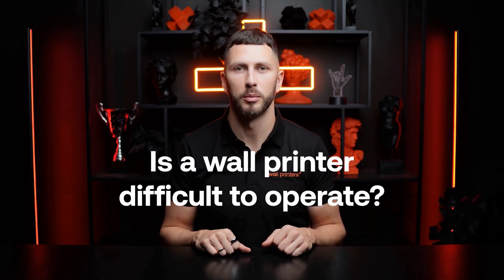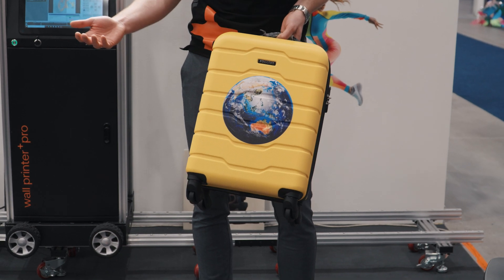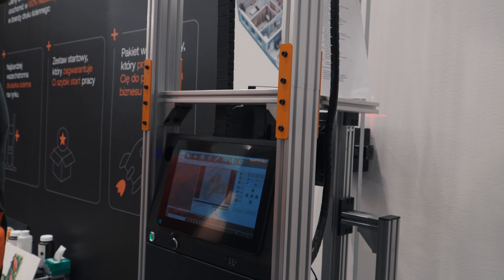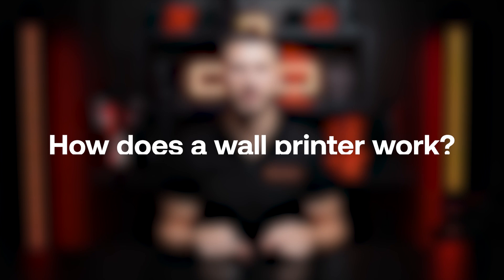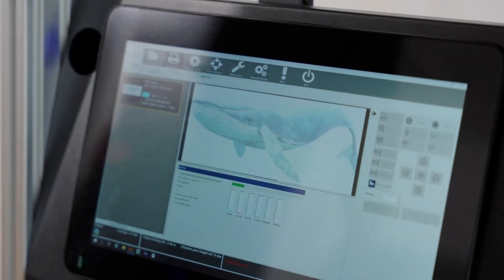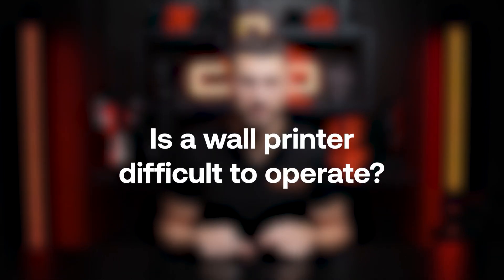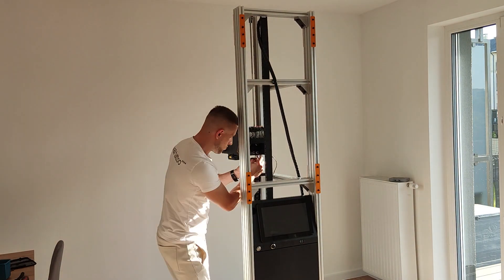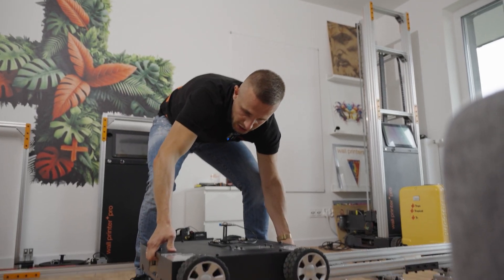What Is a WALL PRINTER and how does it work? UV Printing Explained! | wall printers⁺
Curious about wall printing technology? Wondering what exactly a wall printer is and whether it's hard to operate? You're in the right place!

In this video, we explain:
✅ What a wall printer is and how it works.
✅ The revolutionary technology behind wall printing that allows you to print on walls, furniture, floors, and more.
✅ How UV-curing technology makes prints durable and instantly dry.
✅ Whether operating a wall printer is challenging and how our training makes it simple for anyone to learn.

💡 With the right guidance, tools, and support, mastering wall printing is easier than you think. It's a business opportunity that combines creativity with cutting-edge technology!

💬 Got more questions? Check out our FAQ YEAH series for all the answers you need to explore the world of wall printing.

We provide:
📘 Complete training programs to master your wall printer.
🚀 A vibrant community of experts to support you every step of the way.
⚙️ Fast shipping of spare parts and full servicing options.

Rafał from wall printers⁺

00:00 - 00:51 - What is a wall printer?
00:52 - 01:38 - What makes wall printers unique compared to traditional printers?
01:39 - 02:32 - How does a wall printer work?
02:33 - 04:45 - Is a wall printer difficult to operate?